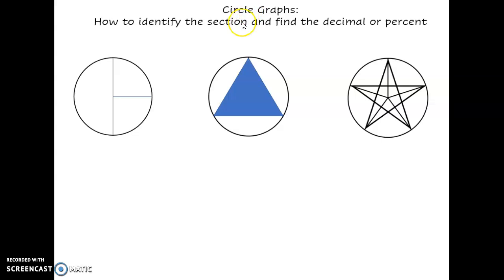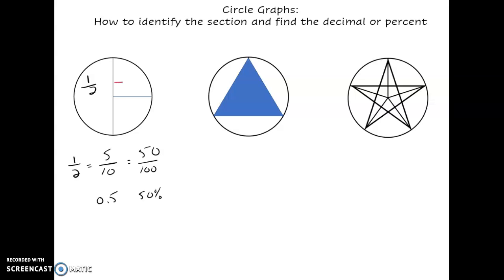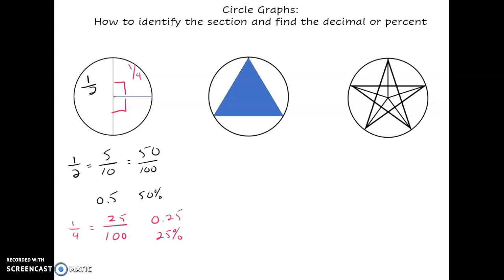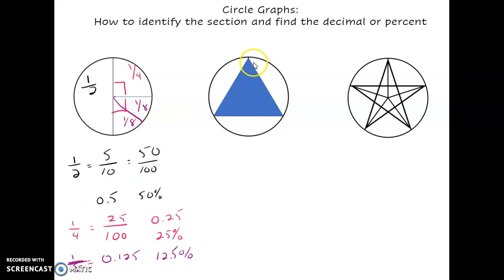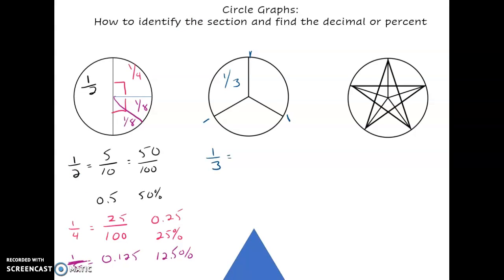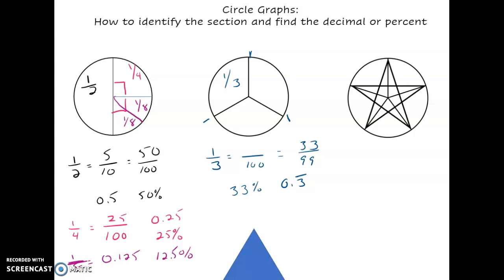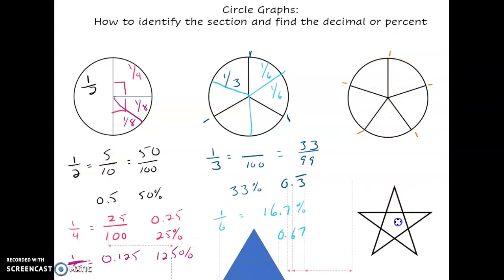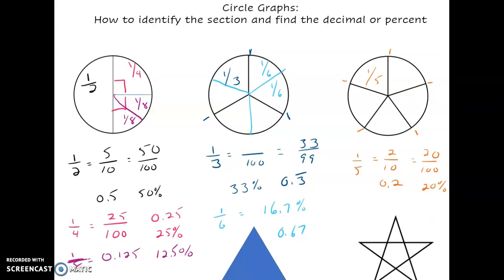Circle Graphs:Identify fraction, convert to decimal, percent